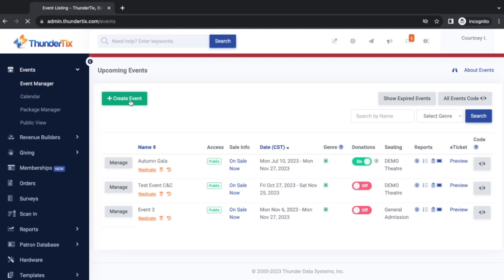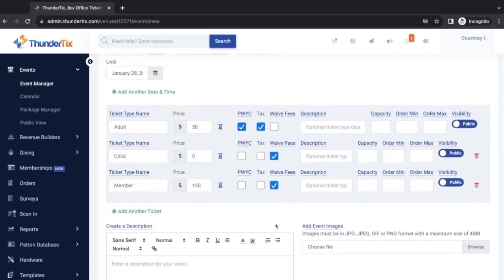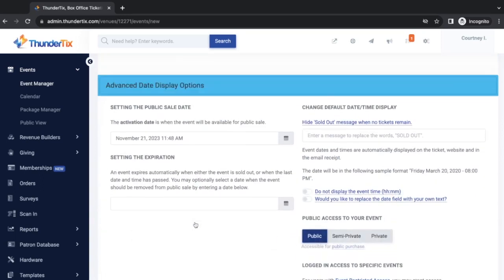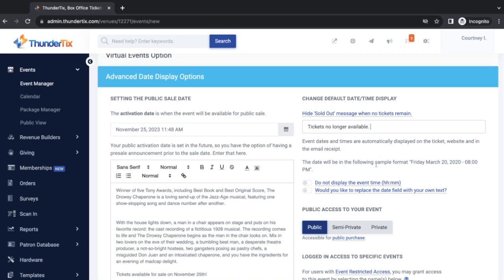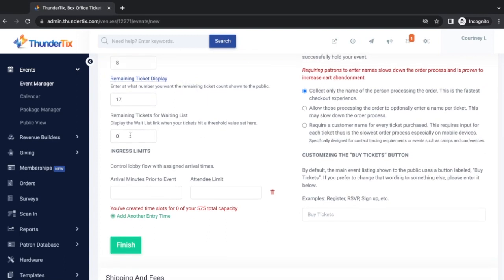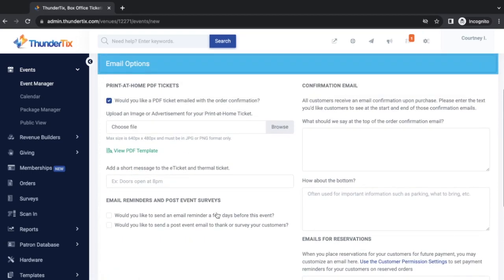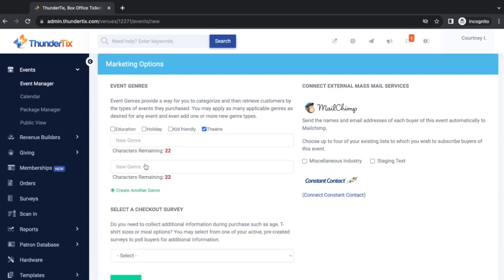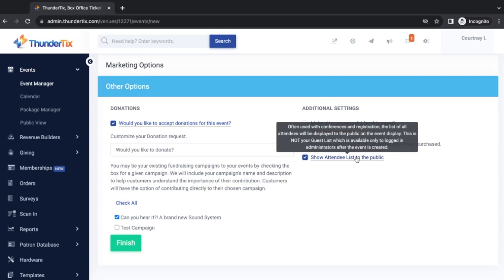Creating Your Event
This in-depth tutorial video demonstrates the process of how to create an event online. ThunderTix offers custom beneficial options for every venue. If you have any other questions, please check out our How To Guides and our Support Forum.

Topics Covered:
Event Basics: 0:19
Virtual Events Option: 4:14
Advanced Date Display Options: 4:33
      Pre-Sale Announcement: 4:43
      Post-Sale Announcement: 5:51
      Event Restricted Users: 7:30
Advanced Ticket Options: 7:56
      Waiting List: 8:36
Shipping and Fee Options: 9:52
Email Options: 10:40
Marketing Options: 12:42
Other Options: 13:50